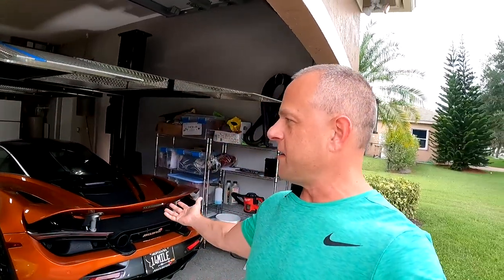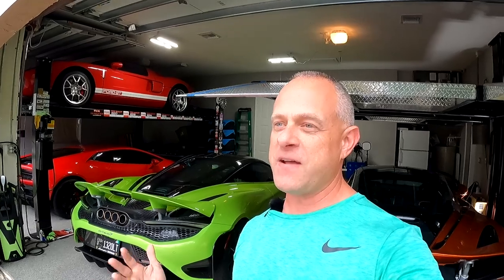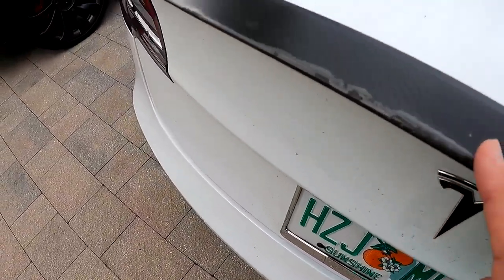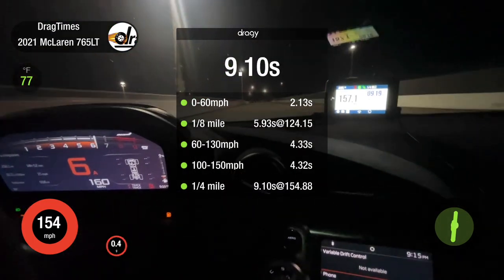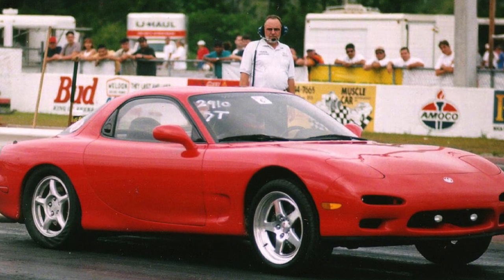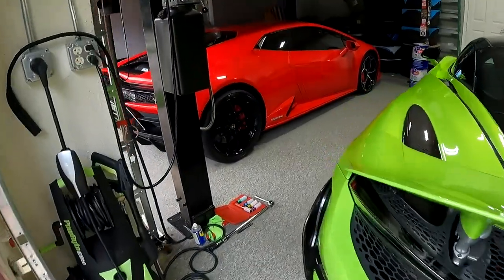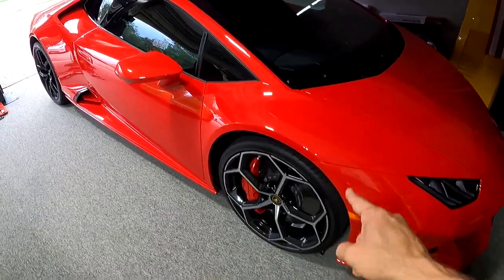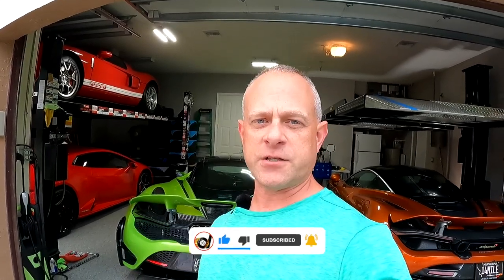WHAT HAPPENED TO MY TESLA PLAID and SF90? * Garage Update and what's next for the channel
Complete garage update and what happened to my Tesla Model S Plaid and Ferrari SF90 Stradale.  What should we replace the 720S with, an FD RX-7 or 992 Turbo S?